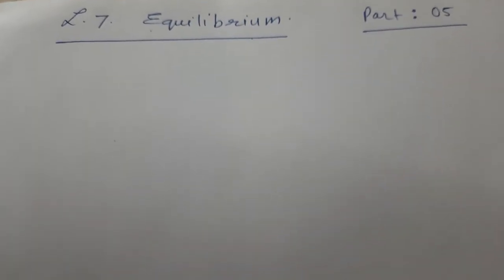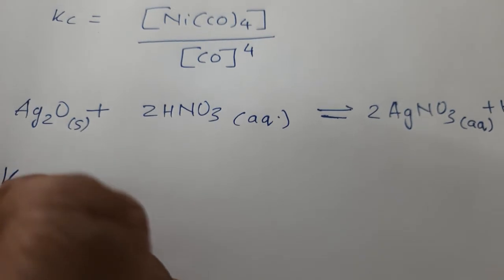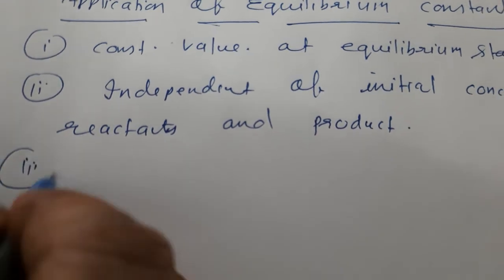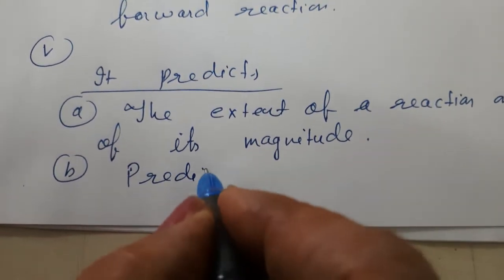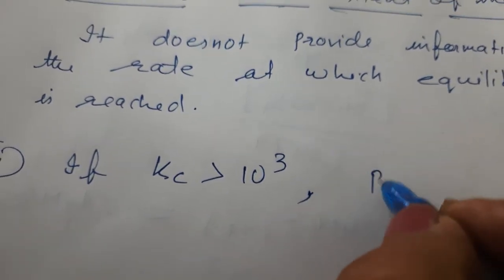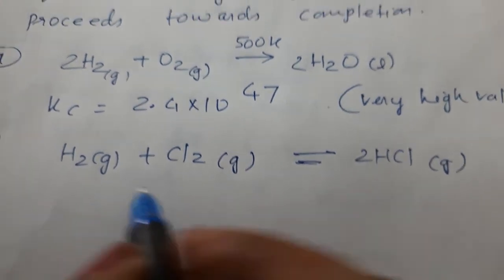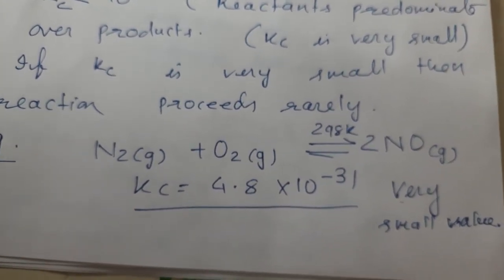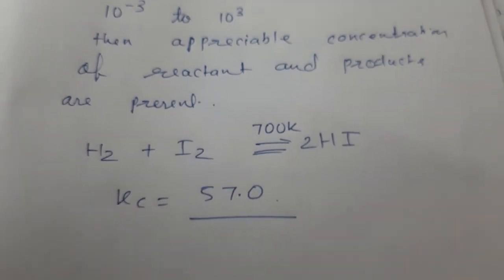11th SC,L 7 equilibrium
part 5,applications of Kc